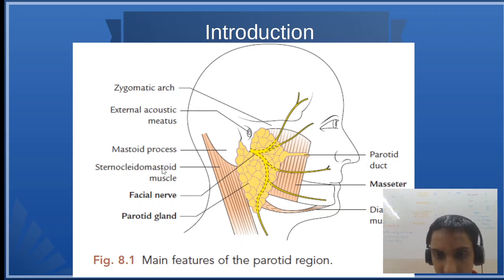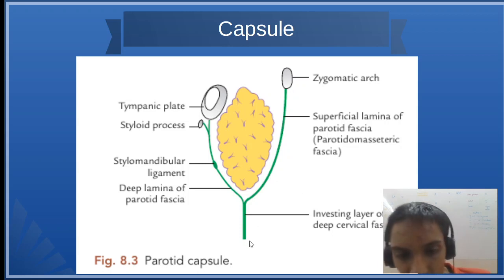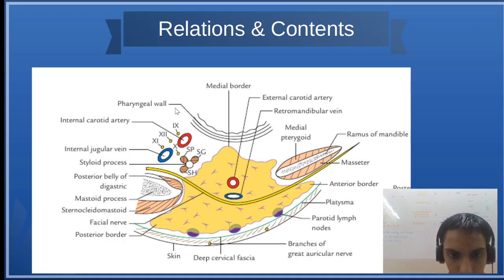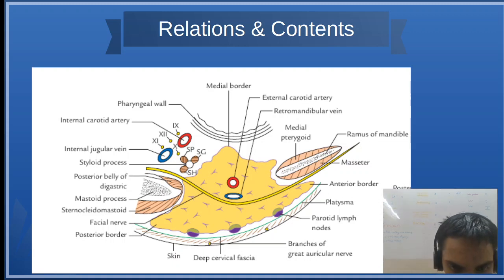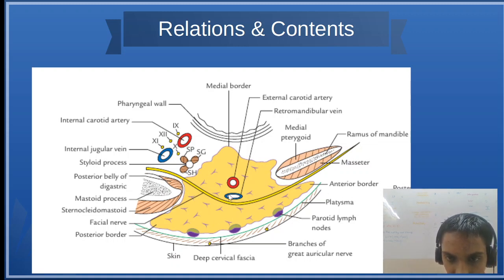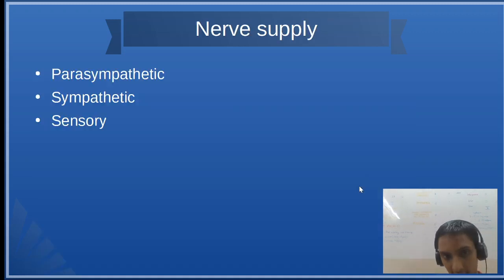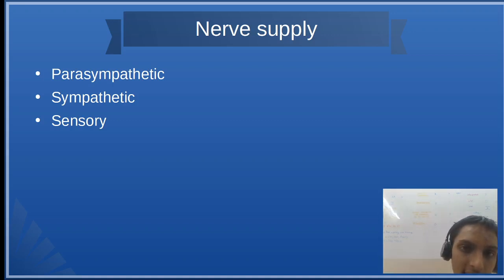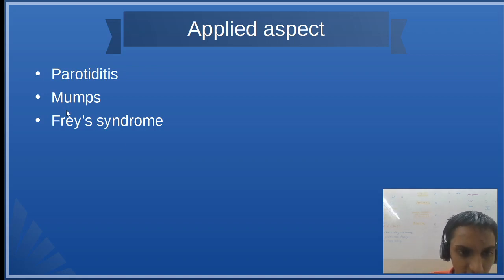MBBS AN 28.9 Parotid Gland | Sudharshan PB